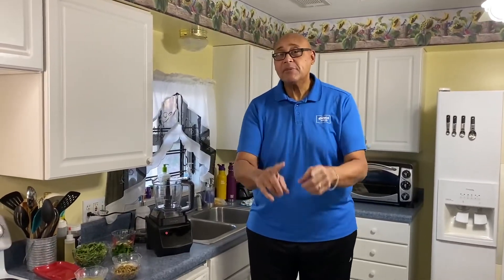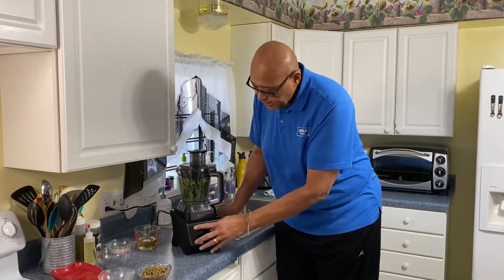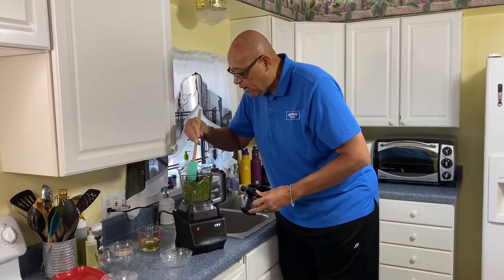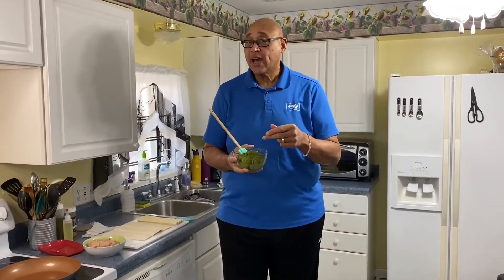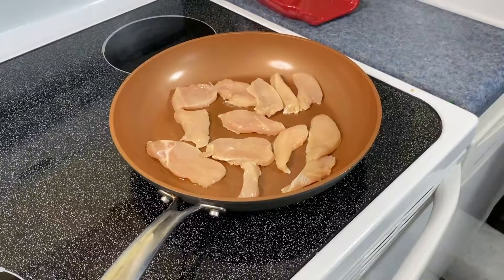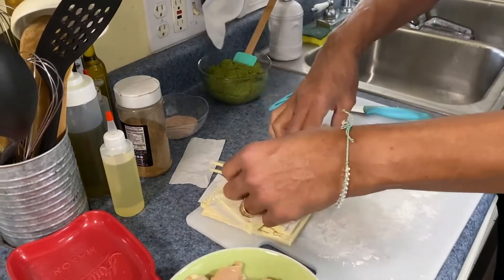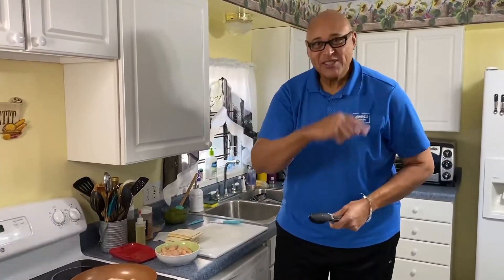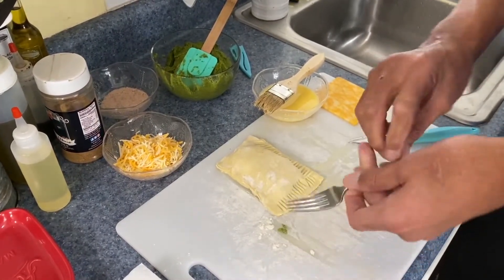Recipe: How to make pesto using arugula, pistachios and lemon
Pistachios and arugula add a unique taste to this easy-to-make pesto.